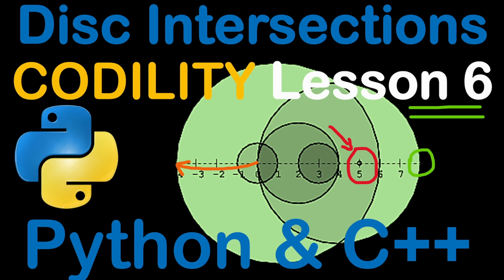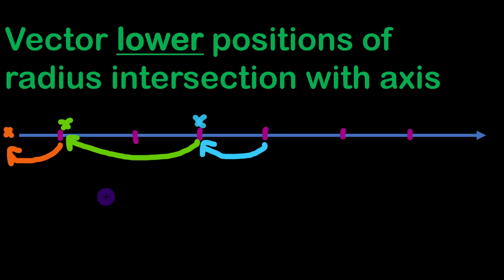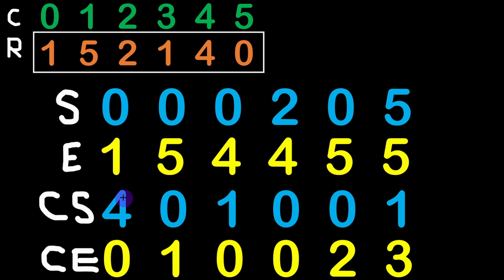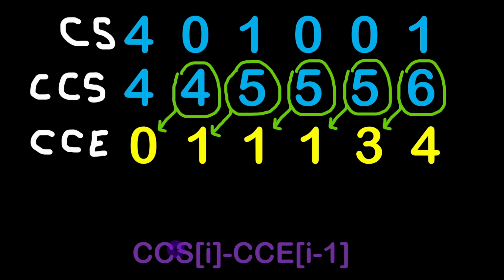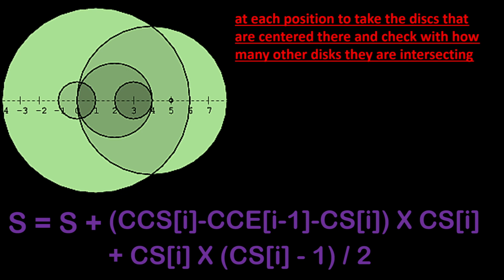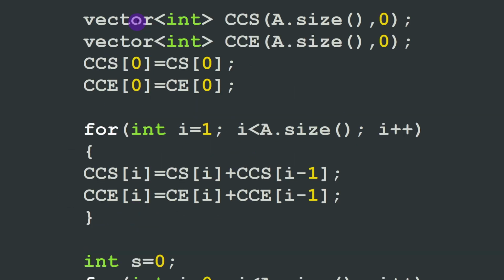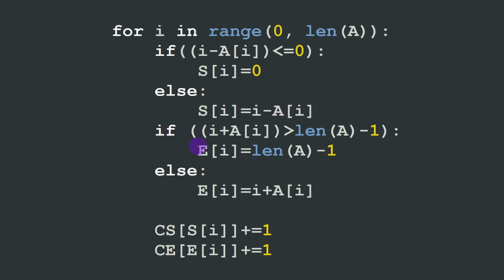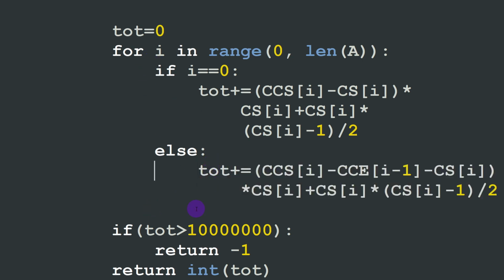Disc Intersections in Python and C++ Codility Solutions Lesson 6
This video explains the solution for Codility lesson 6, the Disc Intersections question. Solutions are then written in Python and C++. A good challenge for coding interview preparation, especially if you intend to build algorithmic skills with applied examples in Python and C++.